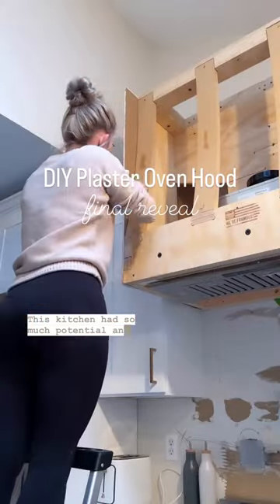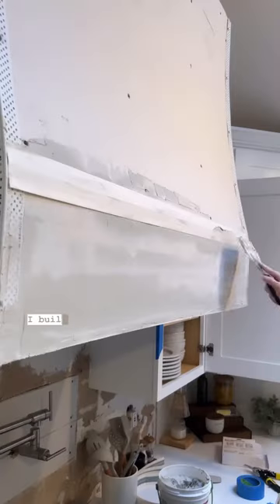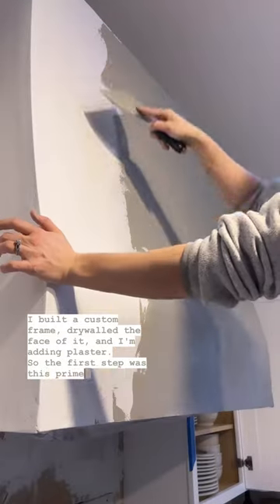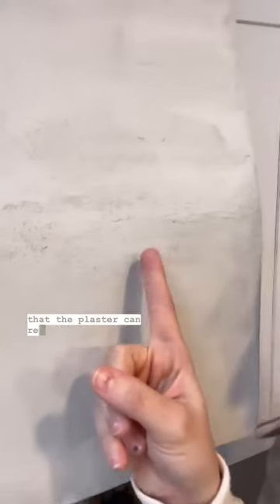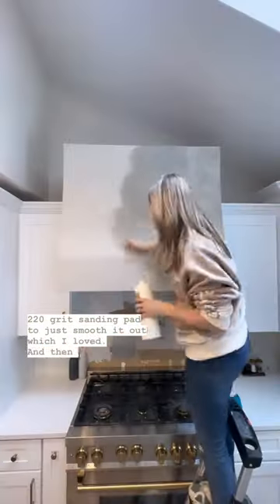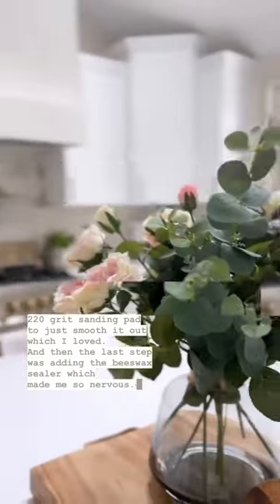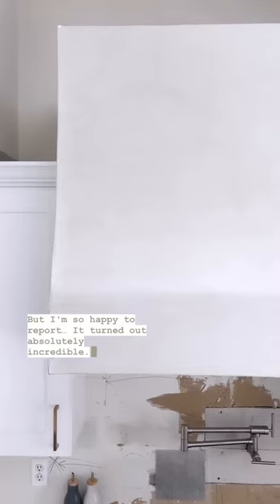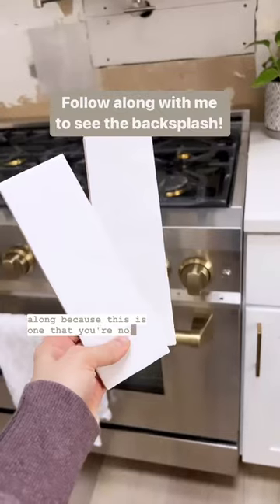DIY Plaster Oven Range Hood: Final Reveal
THE DIY PLASTER OVEN HOOD IS COMPLETE 🎉😭 do you like it!? (If you don’t, lie to me 😜)

I’m so proud of myself for building this and learning new skills along the way. This one tested me and I was forced to try new things… but the best part, now I can add MASTER PLASTERER to my resume 😆

Next week I’m starting my backsplash EEEEKKKKK! Follow along with me for the step-by-step install. It’s easier than you think!

DIY tips and tricks from Comestayawhile. How to install your own oven range hood from start to finish. Kitchen remodel and design how-to.